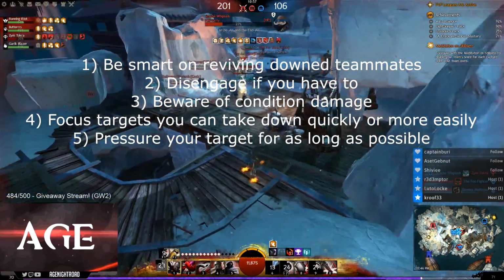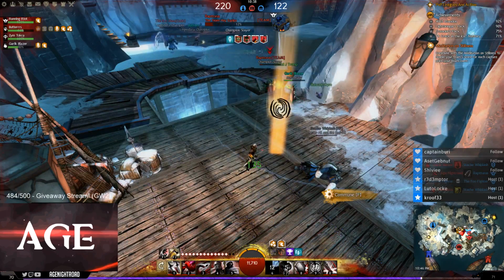Guild Wars 2 | 5 Tips For Thief Survivability (Beginner/Intermediate)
My Thief decap video was very successful (thanks all) so I'm going to continue with more helpful Thief videos! At least I hope they're helpful. This one is more for beginner thief players and helping you increase your survivability on Thief.

Song: Alex Badea - Silence